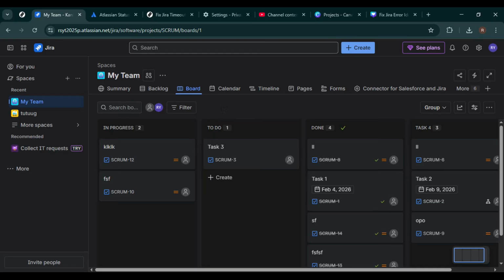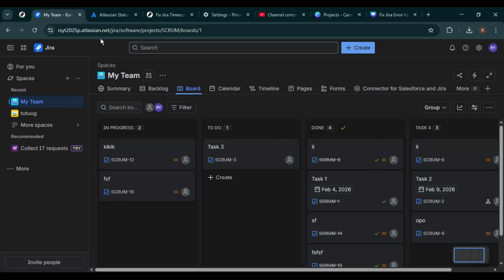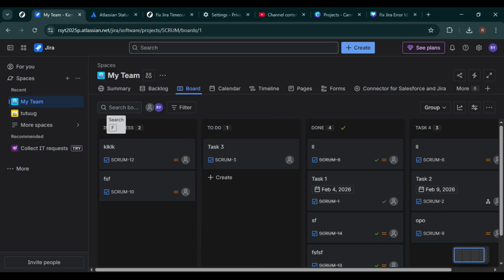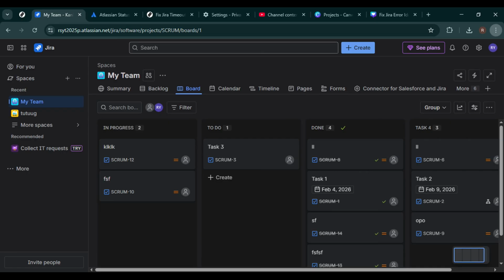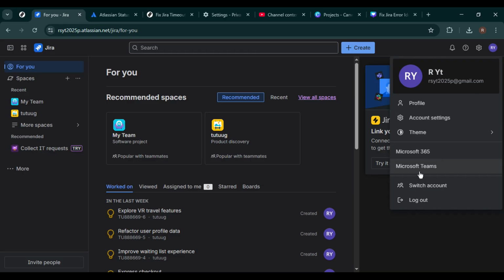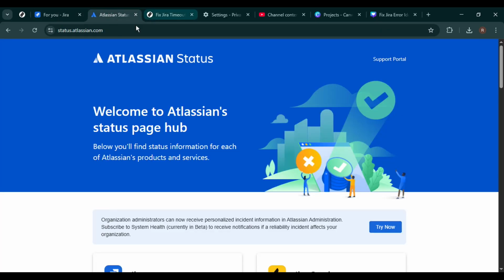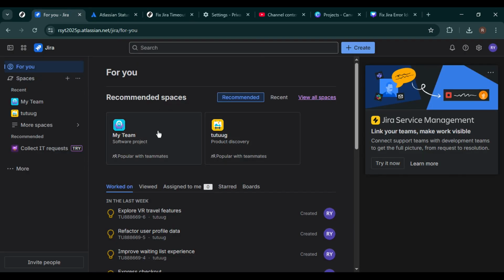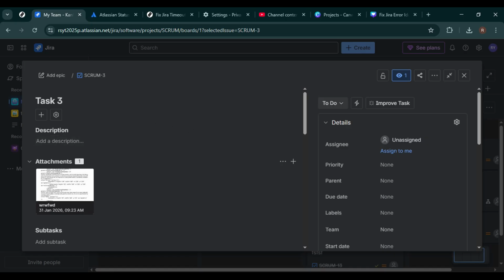Fix Jira Timeout Error (2026 Easy Guide)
Learn how to fix Jira timeout errors using simple troubleshooting steps like refreshing, switching browsers, checking Atlassian status, and adjusting your network.
Follow this step-by-step guide to get Jira loading properly again in minutes.

Timestamps:
00:00 Intro & Overview
00:29 Refresh & Retry
00:58 Try Incognito or Another Browser
01:32 Log Out & Log In
02:02 Check Atlassian Status
02:33 Try a Lighter Action